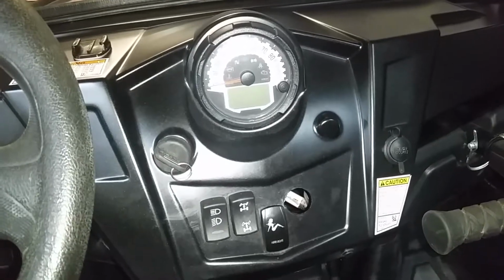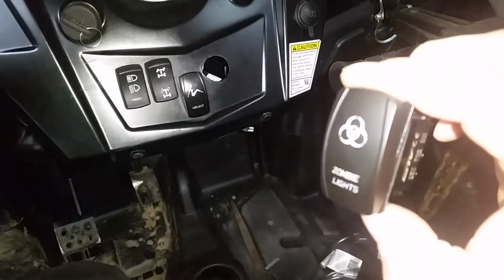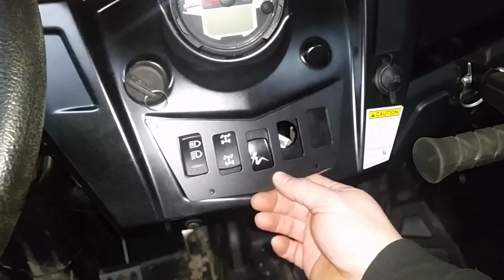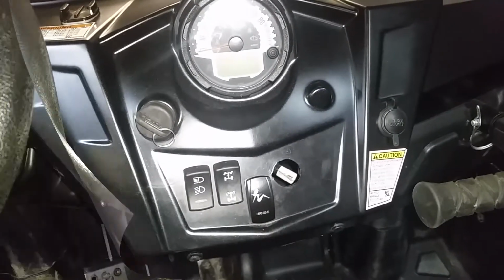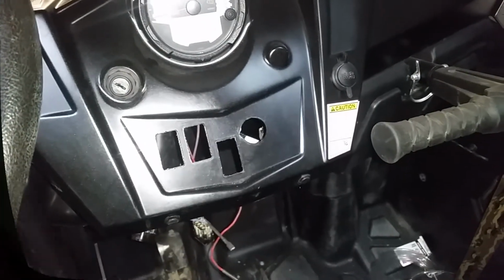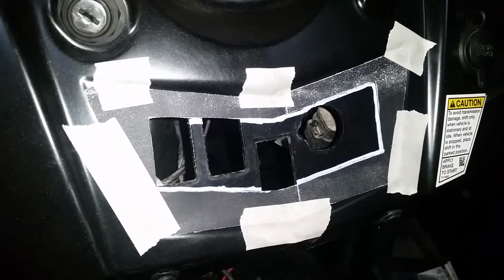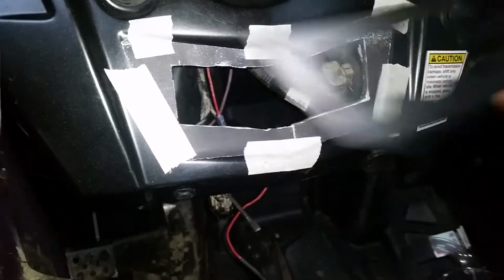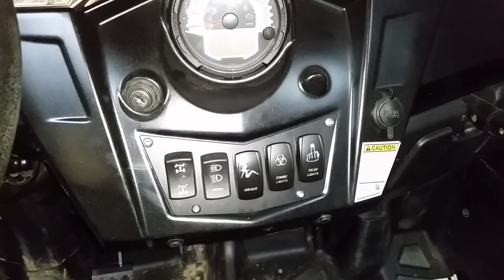Polaris RZR Switch Panel Installation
Installing a 5 switch dash panel in a 2014 RZR 800 XC